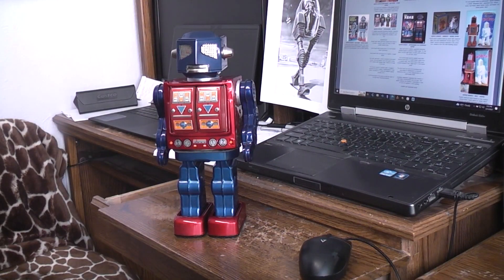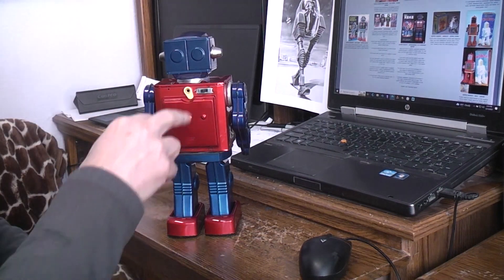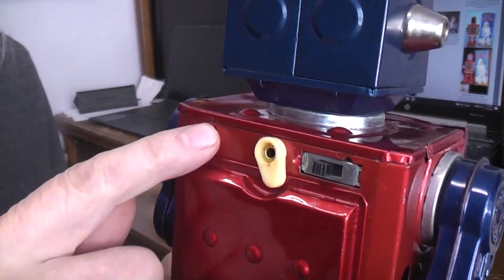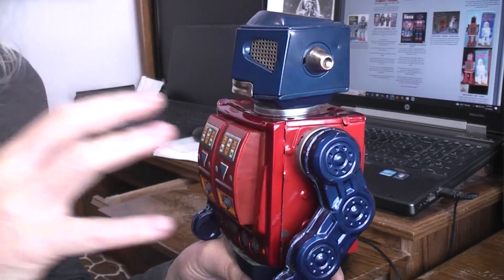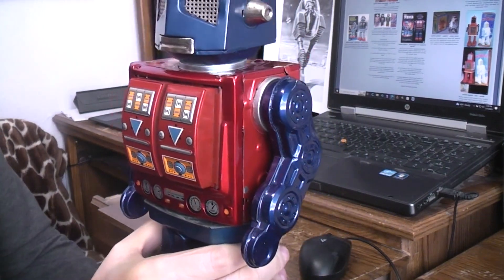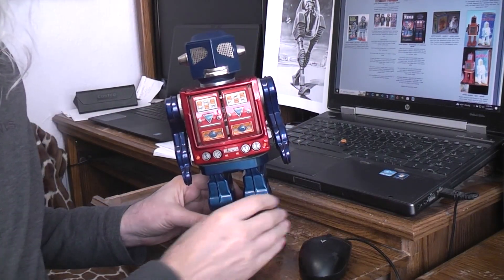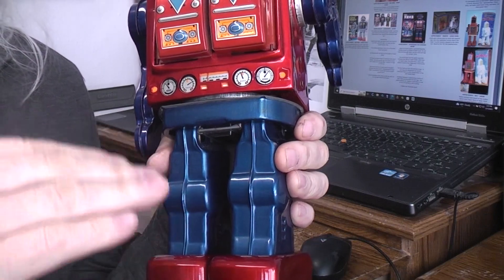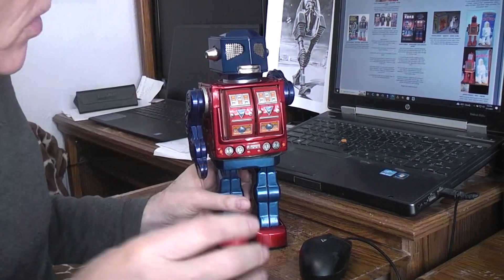Apollo 2000 robot. Made by Horikawa , Japan late 1960's early 1970's. Demo and repair info.